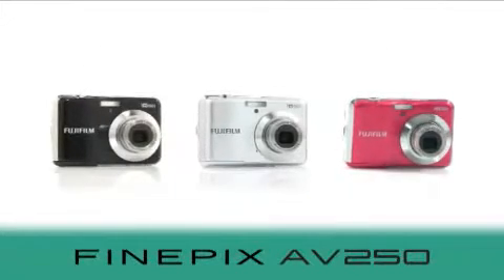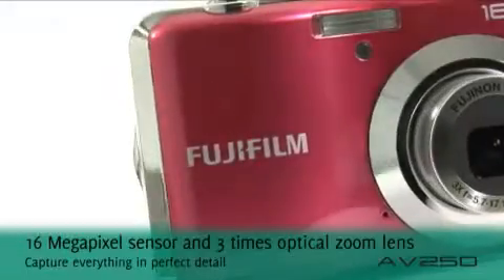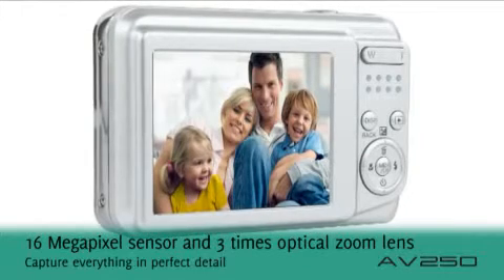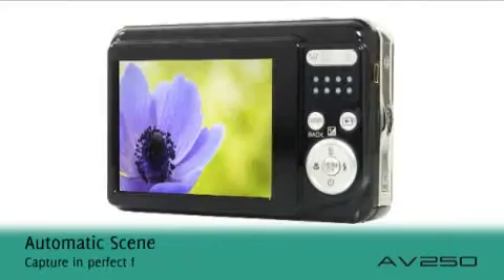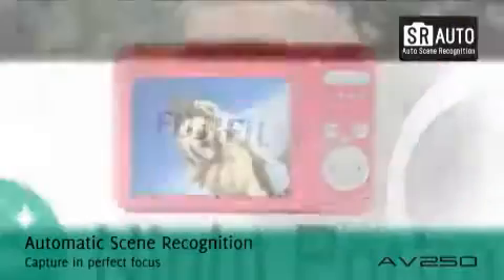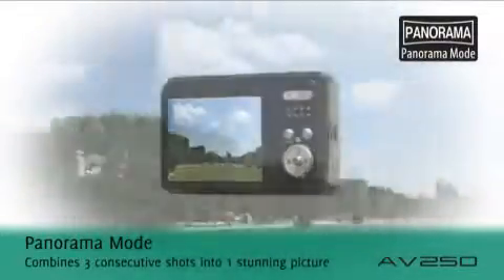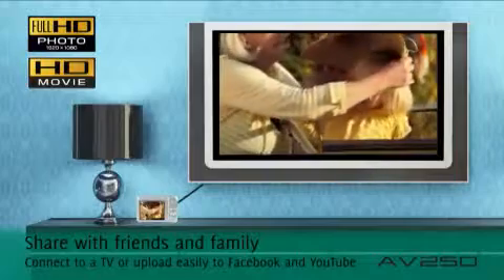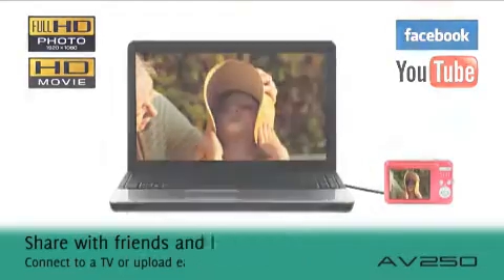Fujifilm FinePix AV250 16 Mpix - Noir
Fujifilm FinePix AV250 16 Mpix - Noir - zoom optique : 3x - 2.7 pouces